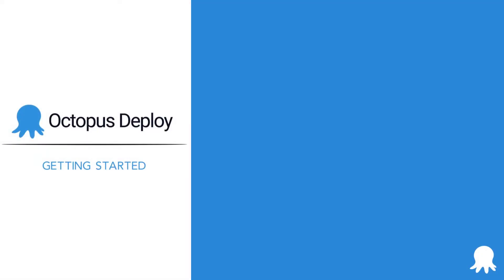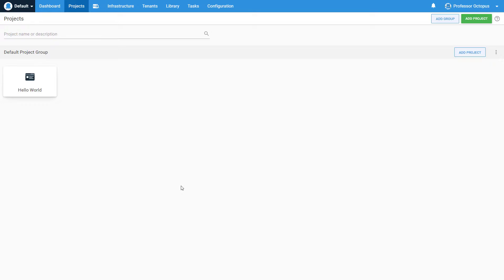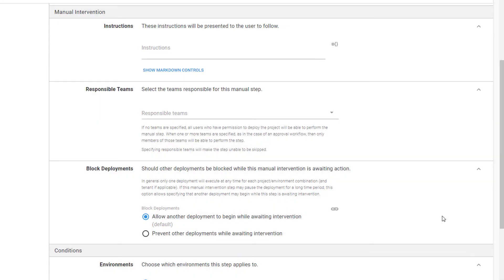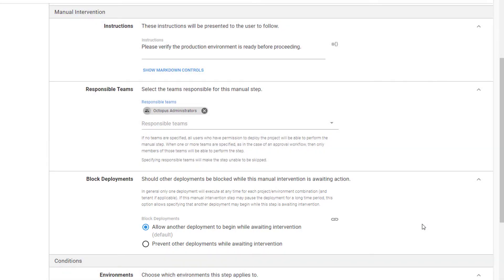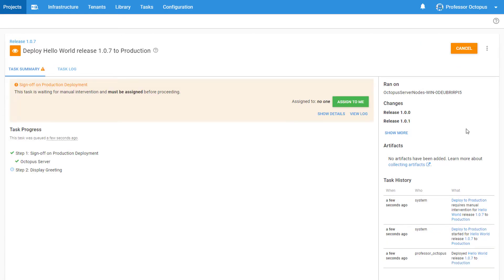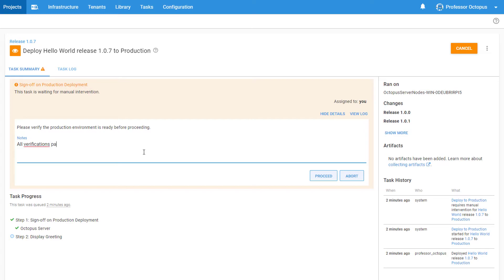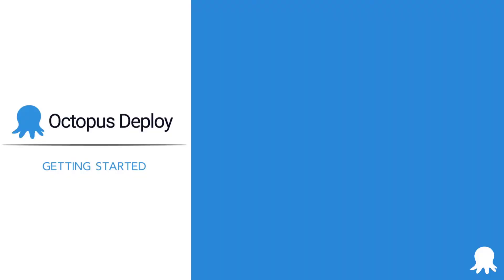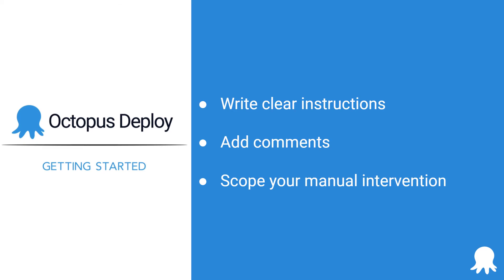Getting Started - Manual Intervention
This video will walk you through manual intervention steps in Octopus Deploy. It will cover what manual intervention steps are and how they are used to pause your deployments until they are approved or canceled.